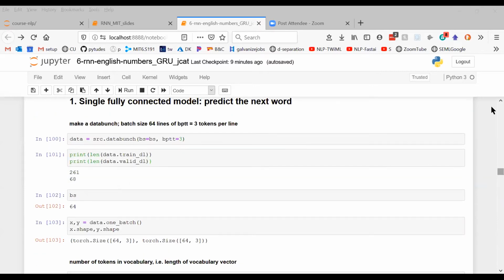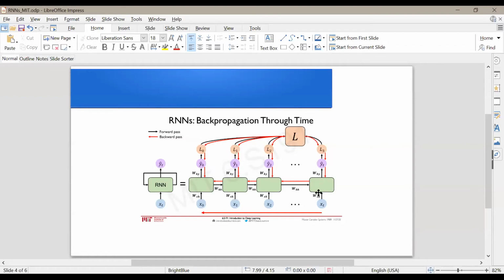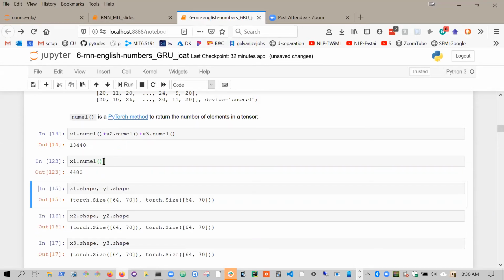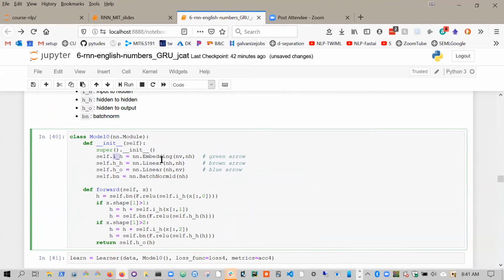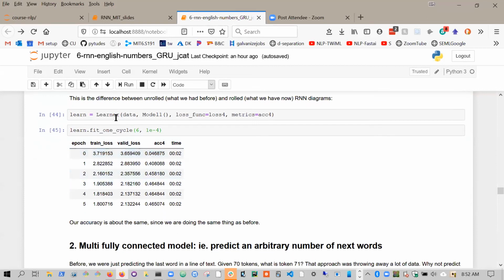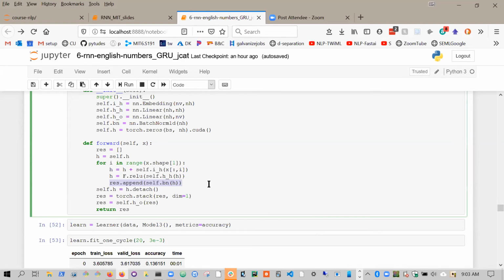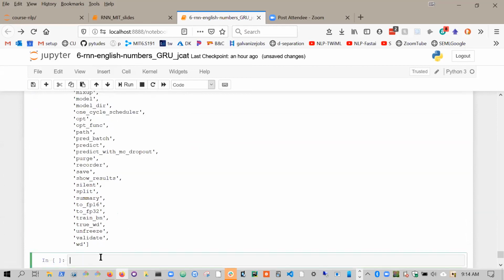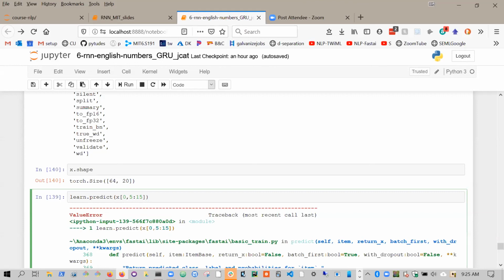Fast AI NLP Study Group - Session #10